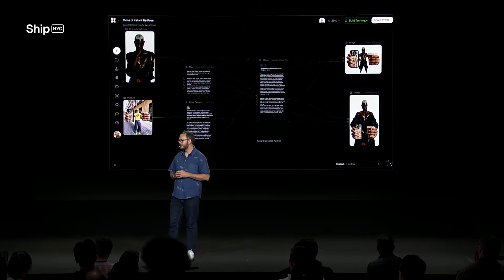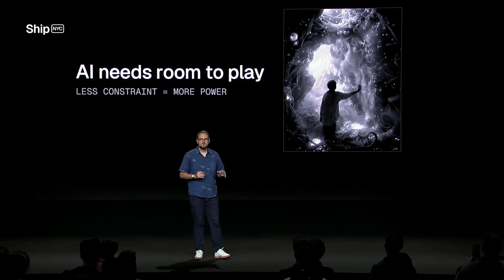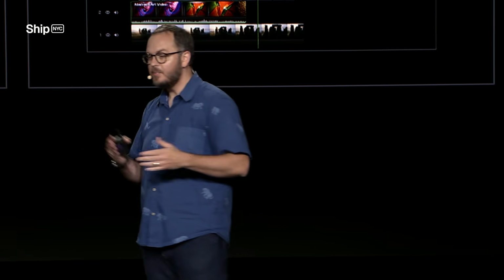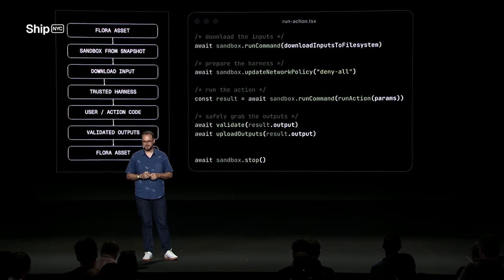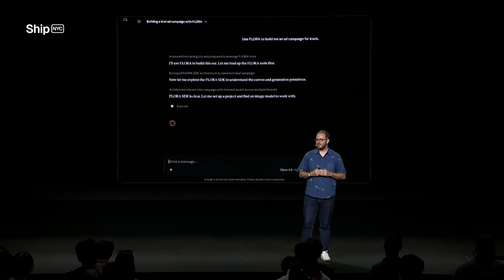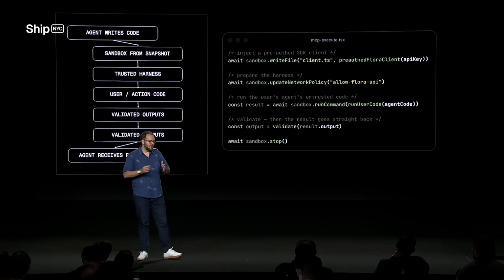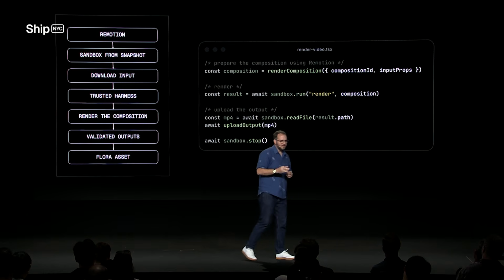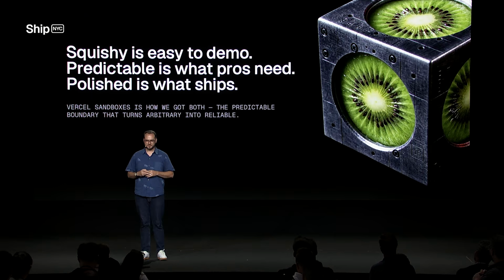Sandboxes in Production at FLORA - Ship 26 NYC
Buttons are rigid, and rigid is trustworthy. AI is squishy, and squishy is powerful. Professional creatives will churn the moment they see a half pixel off, so how do you build an app that's squishy enough and predictable enough that a professional trusts it?

Recorded live at Vercel Ship 2026 in New York City, Charlton Roberts (CTO, FLORA, previously Squarespace, Frame.io, and Adobe) shares how FLORA, the creative operating system used by teams like Nike and Lionsgate and hundreds of thousands of creatives, runs Vercel Sandbox in production as the bridge between the two: a place where AI can write and run arbitrary code, wrapped in a boundary that guarantees valid output.

CHAPTERS
0:00 FLORA: a creative operating system
1:55 Buttons are rigid, AI is squishy
4:29 When to let the agent cook
5:44 Workflow 1: Actions and the Fauna agent
8:14 Workflow 2: the FLORA MCP server, 18 tools to 2
10:57 Workflow 3: a timeline editor on Remotion and sandboxes
13:22 The pattern: harness, validate, ship
14:06 Turning the arbitrary into the reliable